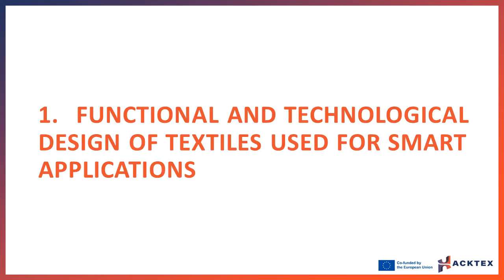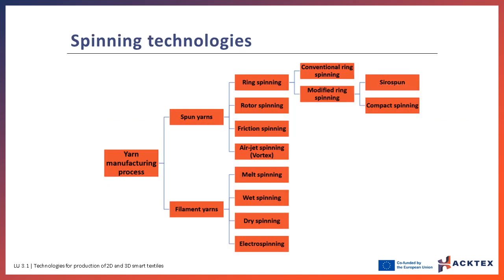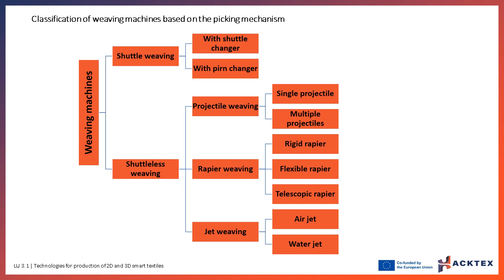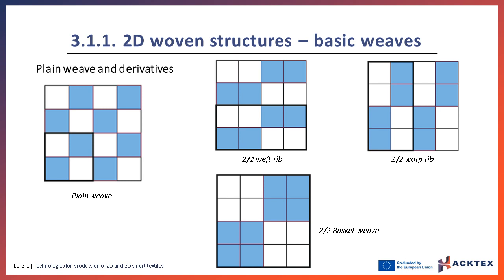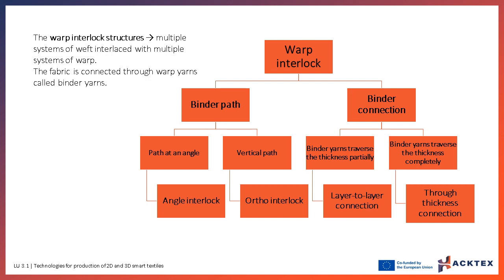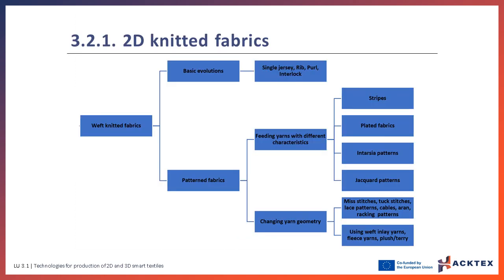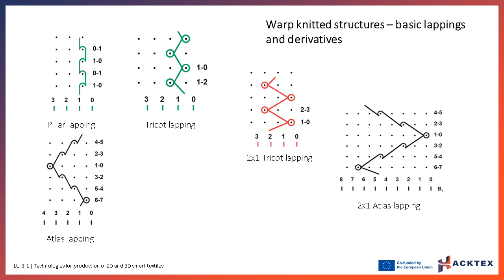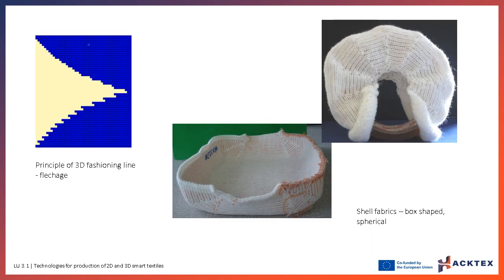HACKTEX MOOC: LU3_L1